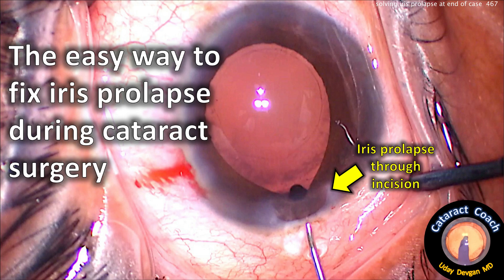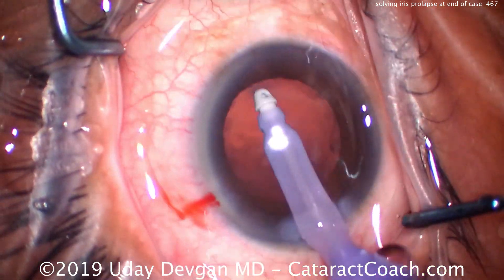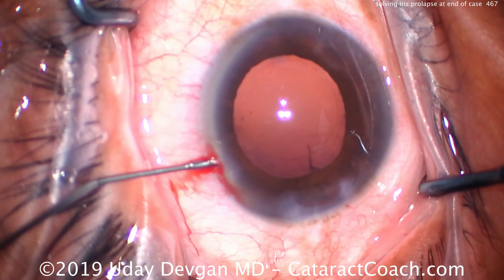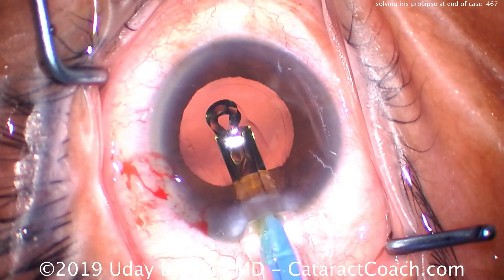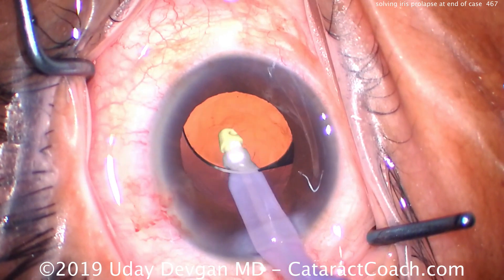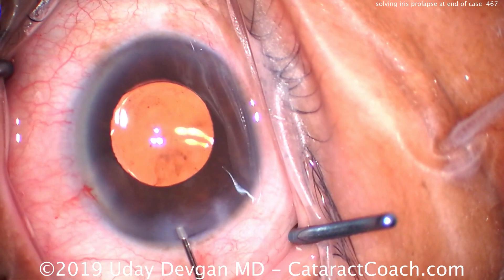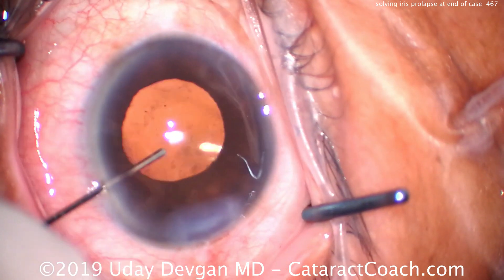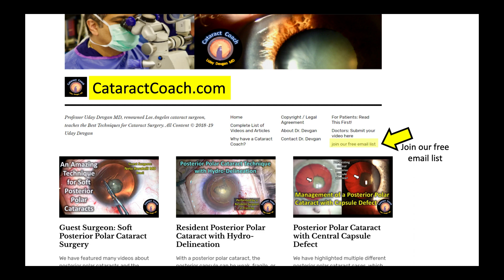easy way to fix iris prolapse during cataract surgery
We have all experienced it: the case is going well but then the iris starts to prolapse out of the incision. How can we address this issue without damaging the delicate iris tissue?

The key is understanding the pressure gradients. When the pressure behind the iris is higher than the pressure in front of it, there will likely be iris prolapse. Other factors contribute to this such as incision construction, patient anatomy, and tamsulosin (Flomax) use.

While you could place more viscoelastic on top of the iris to increase the pressure above it, this is a temporary solution since the viscoelastic will be washed out. Using viscoelastic on top of the iris will reduce or eliminate the pressure gradient by having high pressure in front of the iris to match the high pressure behind the iris.

A better solution tends to be releasing the high pressure from behind the iris. This will then eliminate the pressure gradient since it will be low pressure behind the iris as well as in front of it.